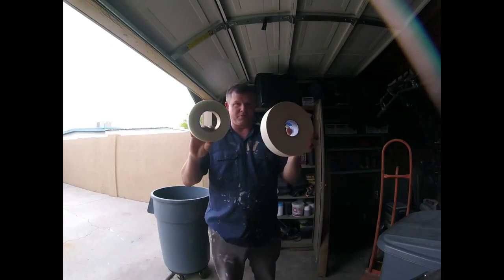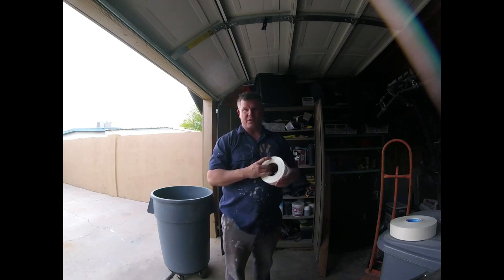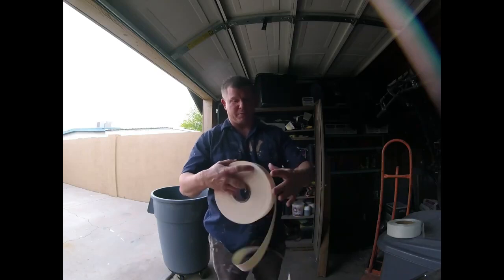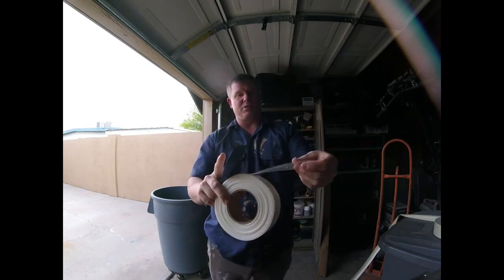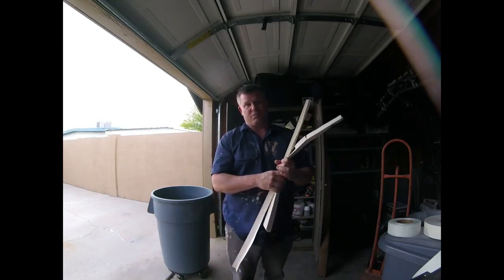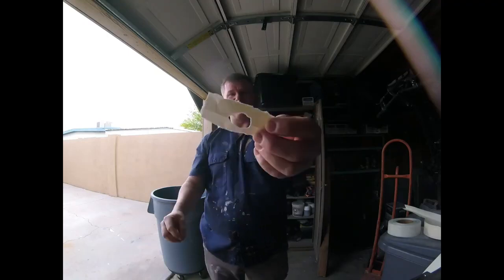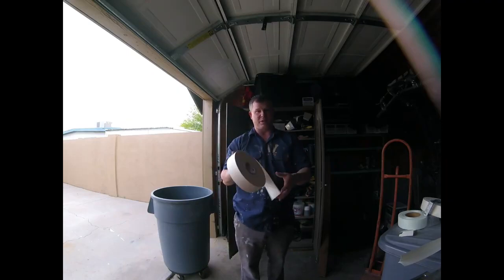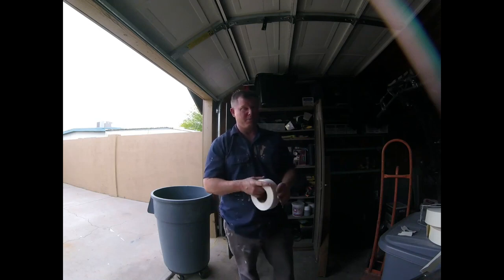How to repair drywall sheetrock patching hole in wall sheetrock patch drywall texture how-to drywall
How to repair drywall. How to repair drywall UPLOAD REMIX PAST VIDEO ON CHANNEL.  How to repair drywall sheetrock patching hole in wall sheetrock patch drywall texture how-to drywall

 Hi there, if your new to my channel Iam a licensed drywall repair contractor.  These videos on channel are perfect for the diy home improvements that everybody should have to eventually due at least 1 time.  My techniques and jobs usually shown are for smaller project like patches and stress cracks and texture types.
Videos shown are watch and learn drywall repair process on the job drywall repair projects.

Thank you for viewing if you feel like supporting the channel it wont cost you a cent as you can just donate some of your time. Simply  just by allowing the ads to play through this will help out a lot and that’s how I make a bit extra revenue. A better way to support the channel is play one of my  playlists on your computer before you walk away from it and let it play through that really helps as well but don’t ever feel as though you need to watch the ads if you don’t want to simply skip them and move into the video it’s completely up to you and I understand if you don’t have the time.

👉Here are few other drywall repair playlists to help you.